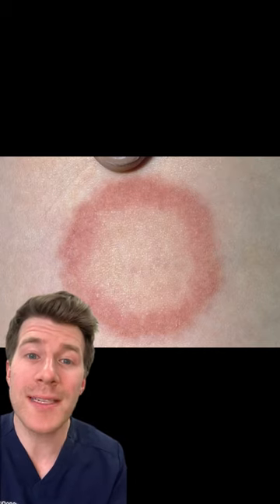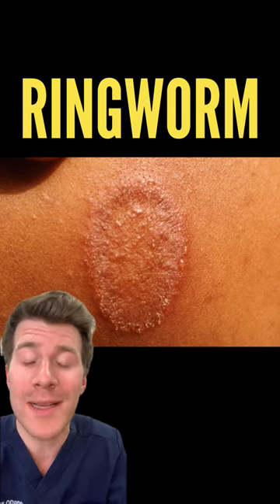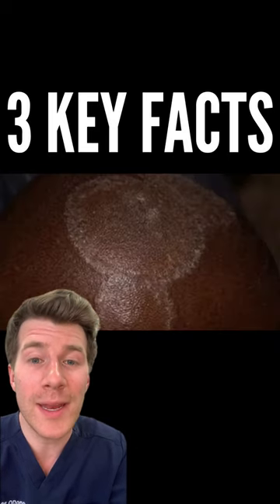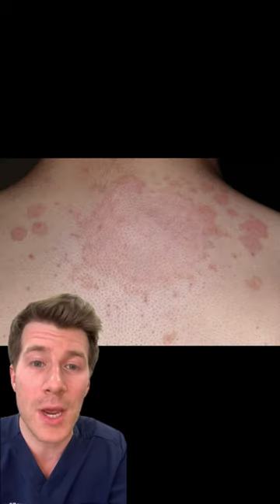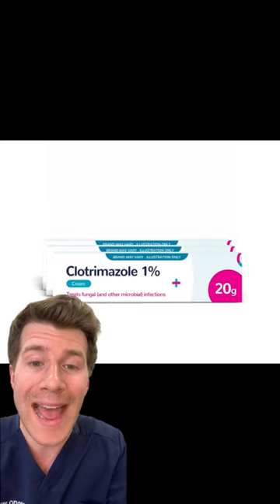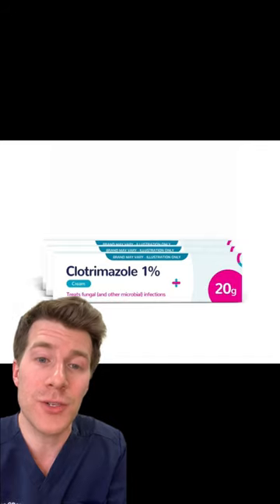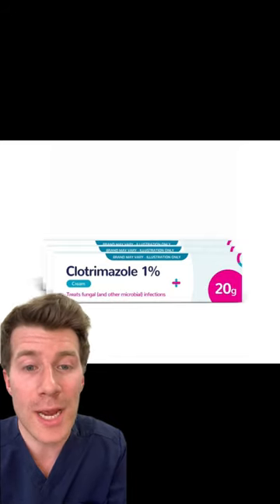Doctor explains RINGWORM in under 60 seconds!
Ringworm is a common fungal infection. It's not caused by worms. You can usually buy medicine from a pharmacy to treat it.

When do see a doctor:

1. ringworm has not improved after using antifungal medicine recommended by a pharmacist
2. you have ringworm on your scalp – you'll usually need prescription antifungal tablets and shampoo
3. you have a weakened immune system – for example, from chemotherapy, steroids or diabetes